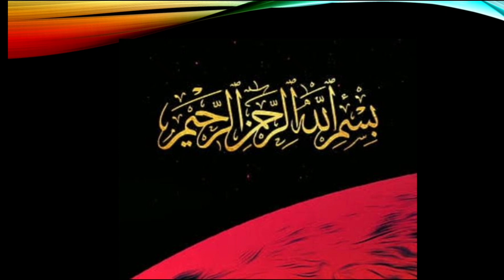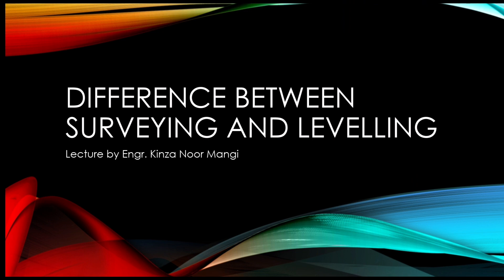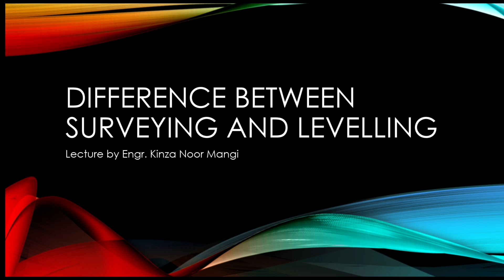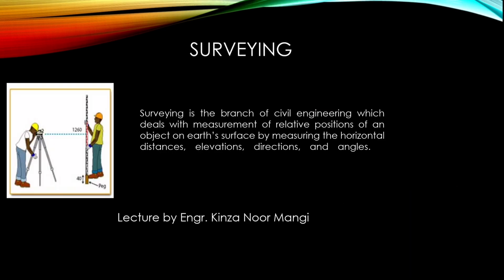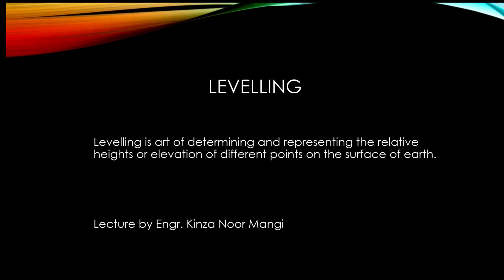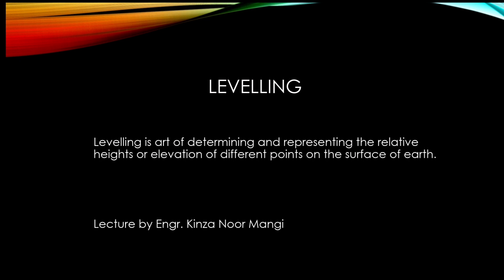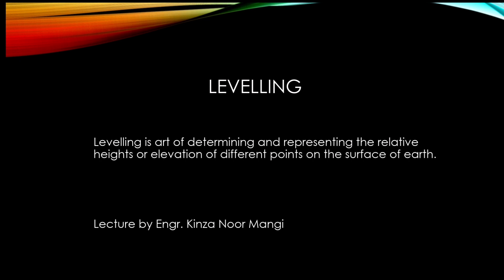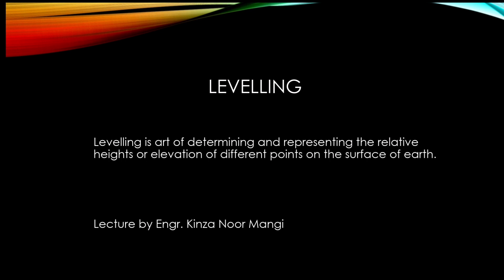Difference between Surveying and Levelling.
Surveying
Levelling